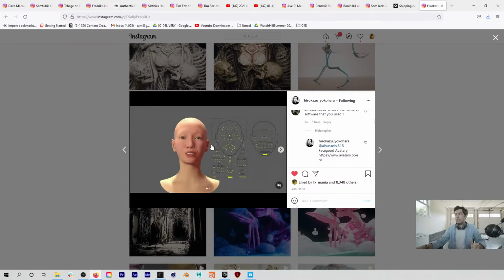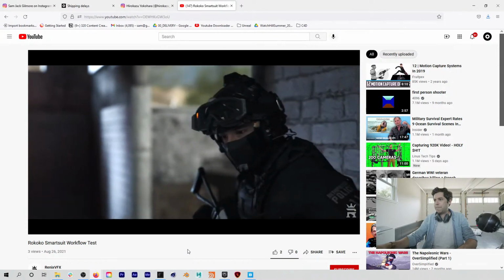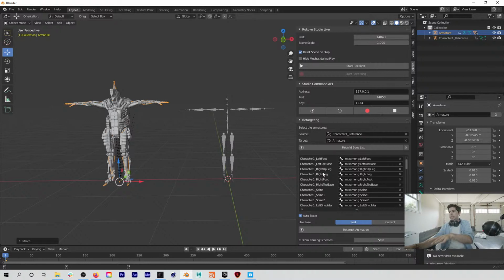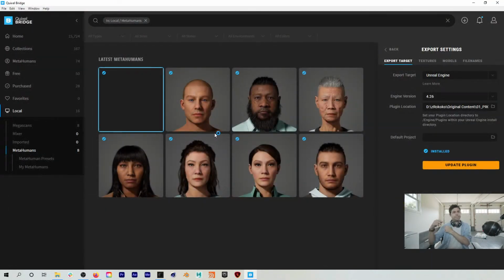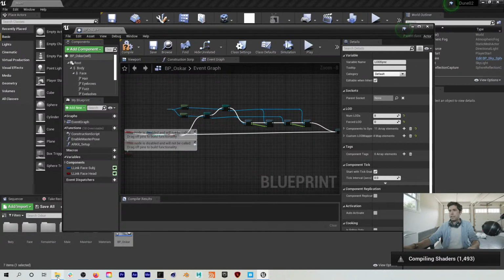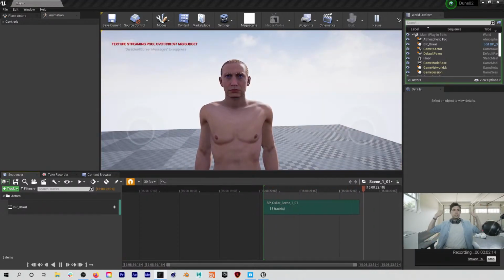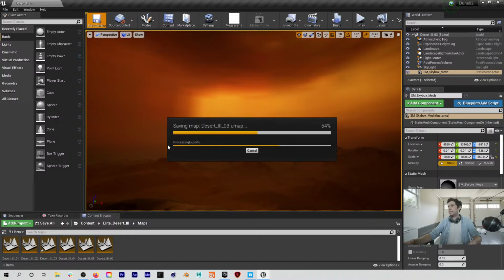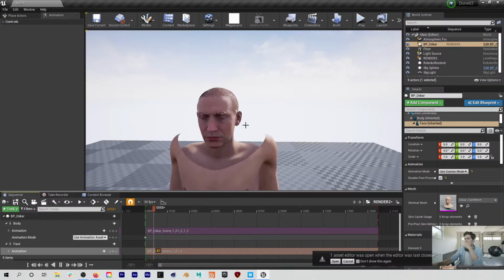Rokoko Office Hours - Metahumans on Dune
Today we're taking questions and chatting mocap, as well as playing around with the Unreal Metahumans in a Dune-type environment - can't wait for the movie!

0:00 - Intro
10:07 - Looking at Customer Content!
46:08 - Recording our Dune Mocap
48:39 - Setting up the Unreal Scene
1:02:02 - Setting up Metahuman Blueprints
1:09:12 - Rokoko Mocap to Metahuman
1:20:26 - Adding Desert Terrain / Compiling
1:33:03 - Issues with Sequencer - Setting up Pt. 2!